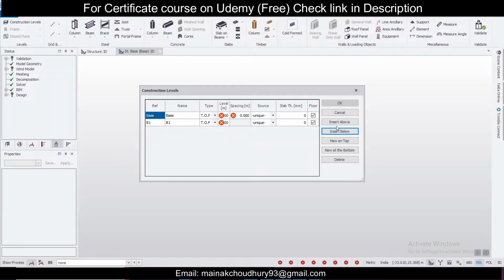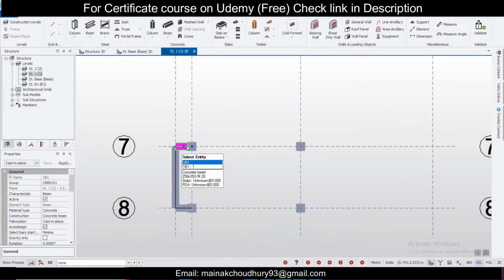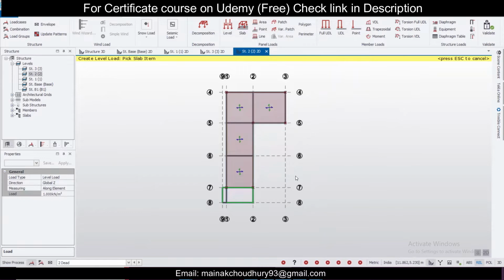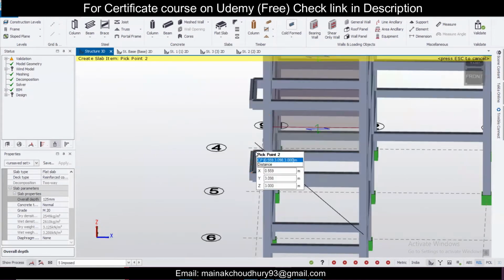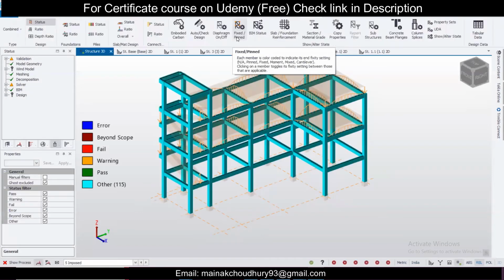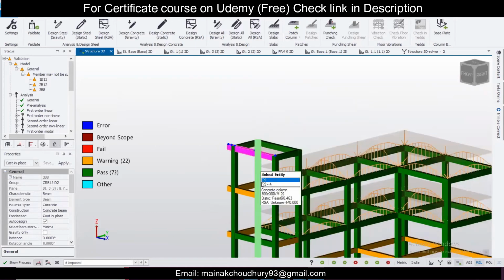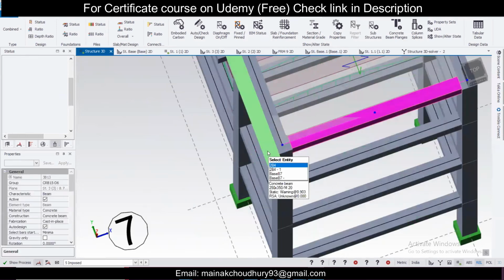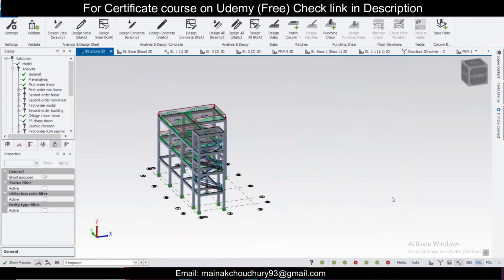Common Problems in Building design using TSD and their solution| Blog, Er Mainak Choudhury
For Free Course on Building Design Using Tekla Structural Designer